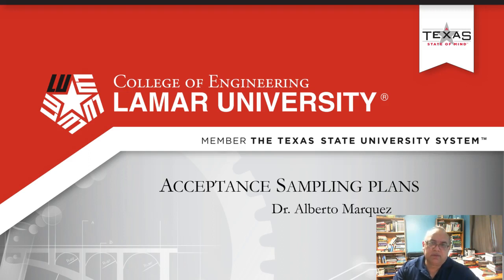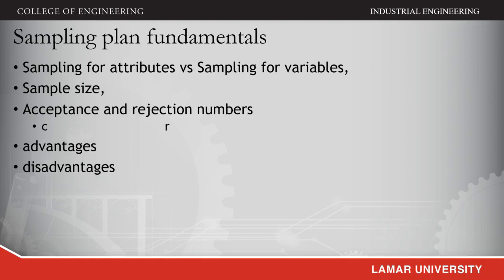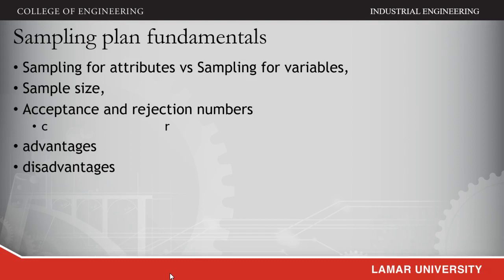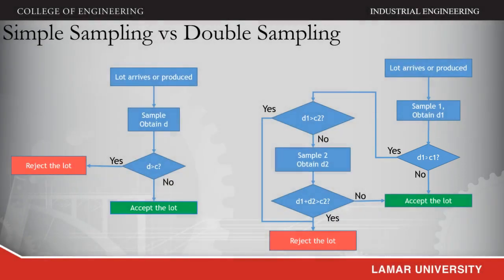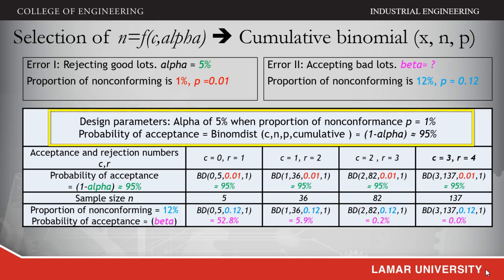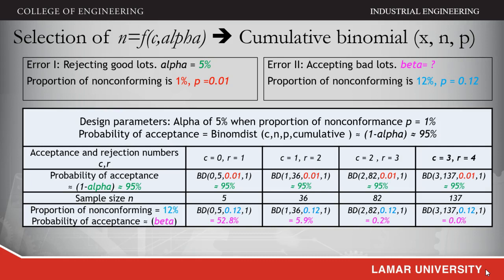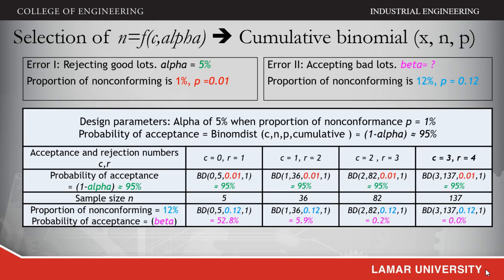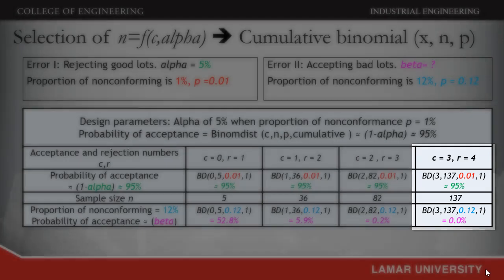Sampling Plans Introdcution